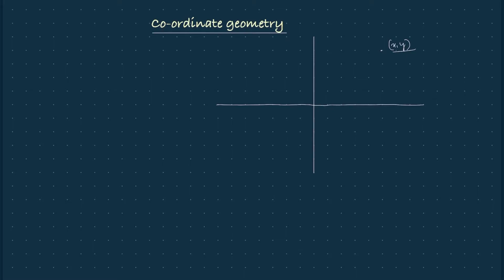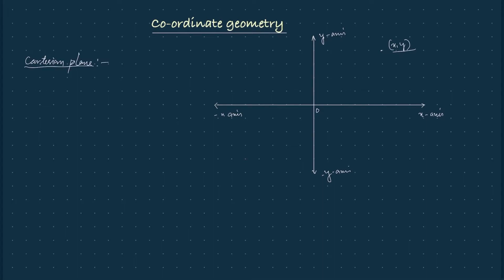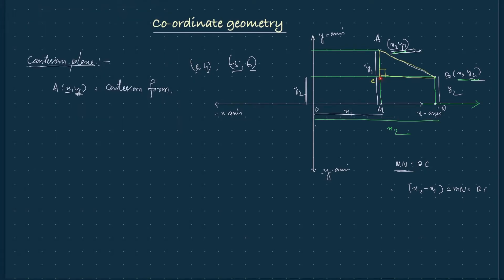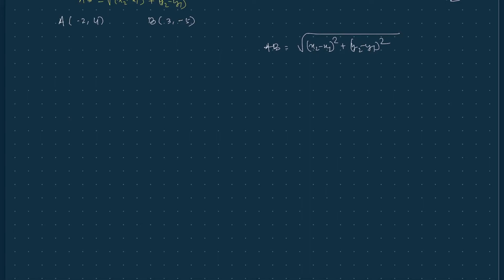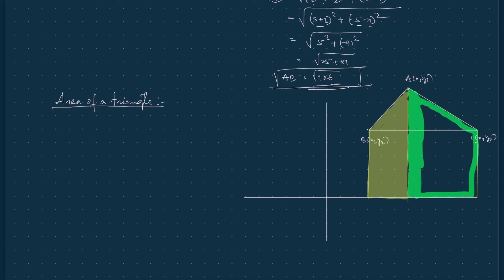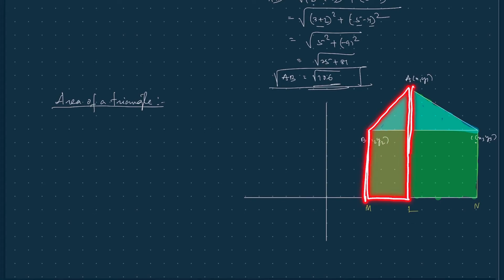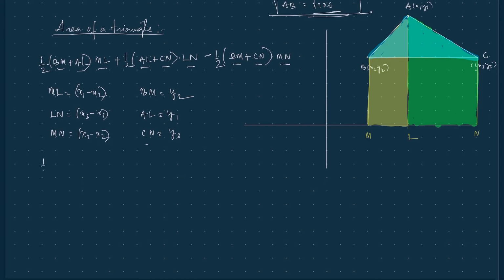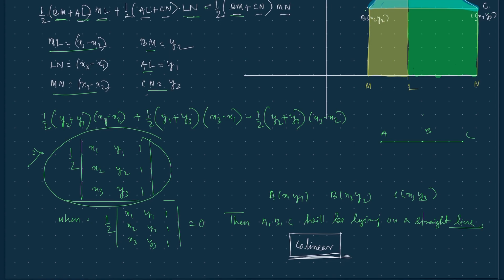Lecture 1| Introduction to Analytical geometry | 2D